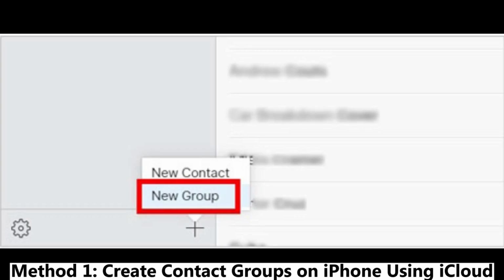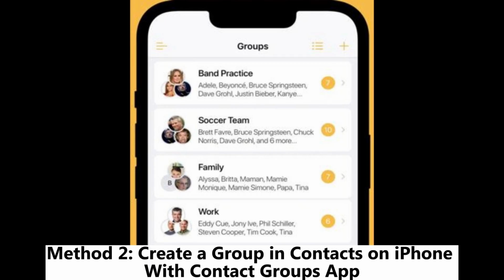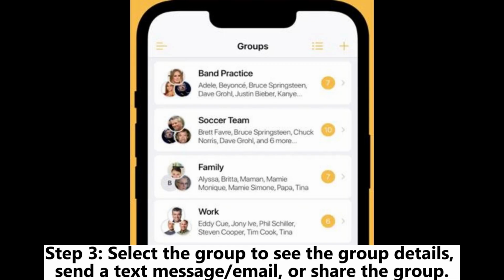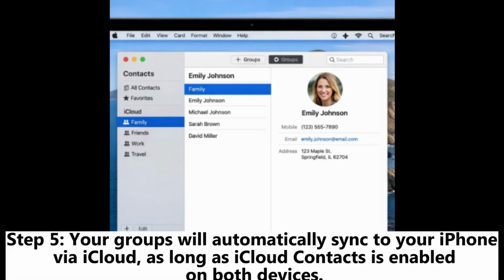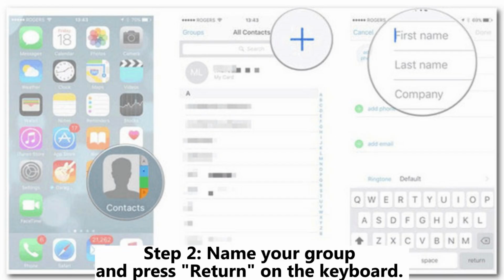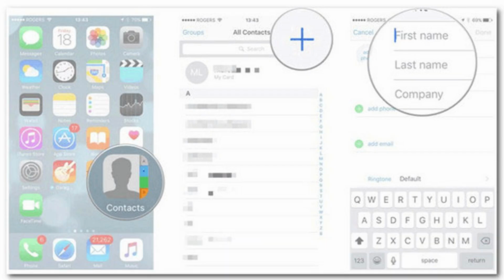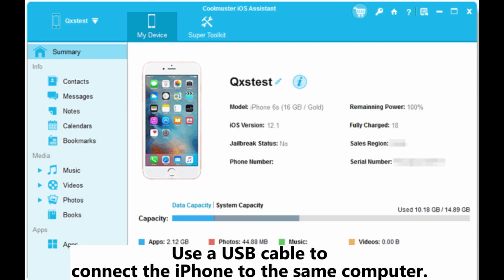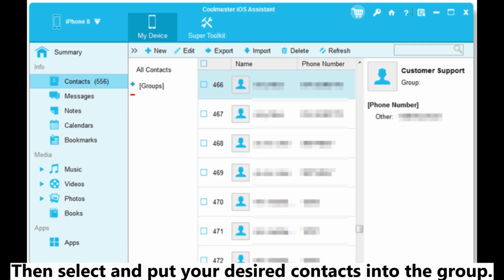How to Create Contact Groups on iPhone with Ease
Do you know how to create a contact group on an iPhone? If you have trouble creating contact groups, learn these 5 ways from this video. All the methods are easy and safe.

00:00 Start
00:20 Method 1: Create Contact Groups on iPhone Using iCloud
00:49 Method 2: Create a Group in Contacts on iPhone With Contact Groups App
01:25 Method 3: Create iPhone Contact Groups Using Mac Contacts App
01:56 Method 4: Make Contact Groups on iPhone Manually for Email
02:53 Method 5: Create Contact Groups on iPhone Using Coolmuster iOS Assistant